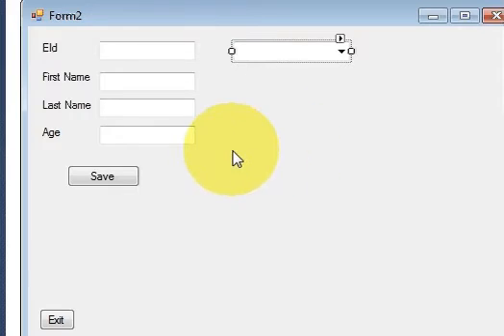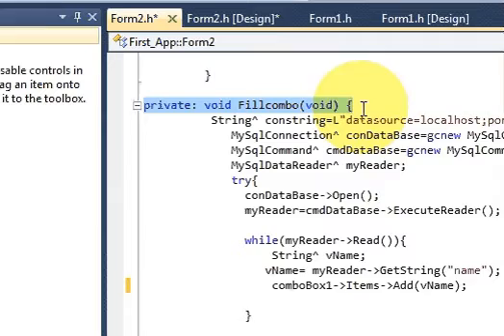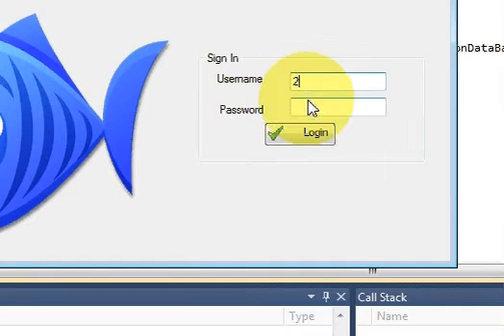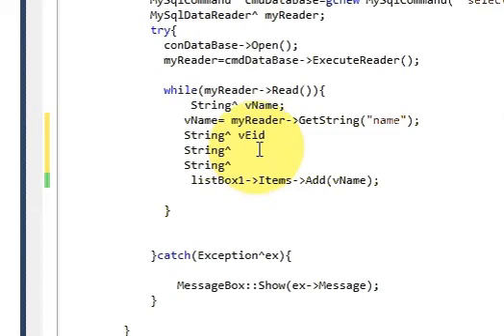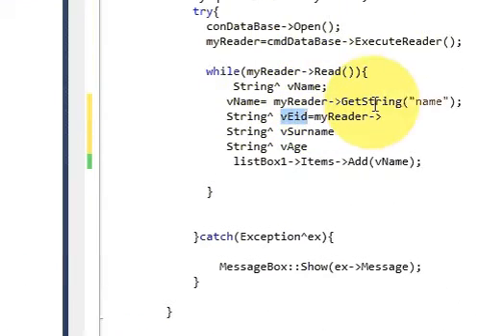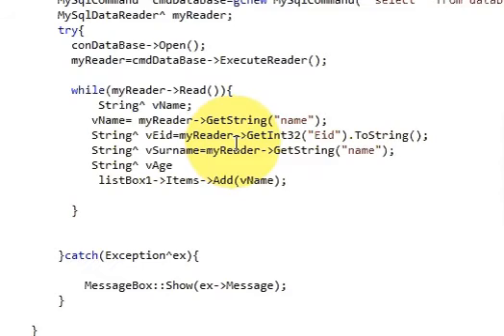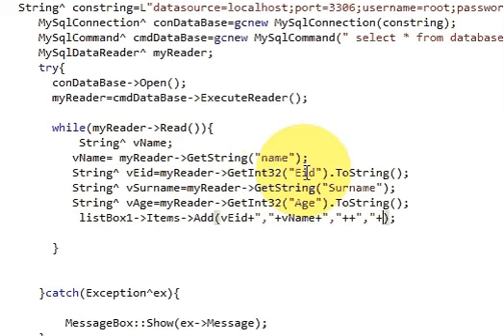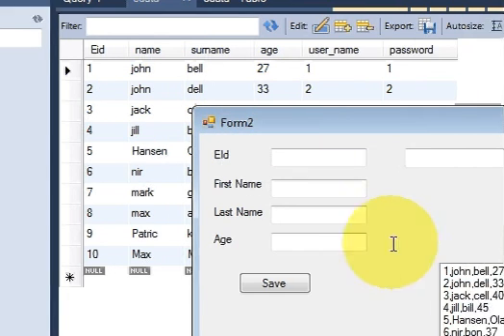Visual C++ Tutorial 14 -Windows Forms Application:How to Link List Box with Database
Adding items to Listbox in MFC?‎
Copy all Items from one listbox to another‎
displaying total number of listbox items‎ Populate listbox from database table‎
string - Visual C++ listbox drag and drop/store
Adding text from textbox to a listbox permanently‎
how to get the value from listbox to show it in textbox?‎
pass entered data to ListBox and save to database table‎
List Box Item select database item